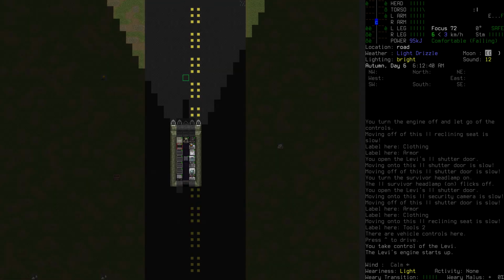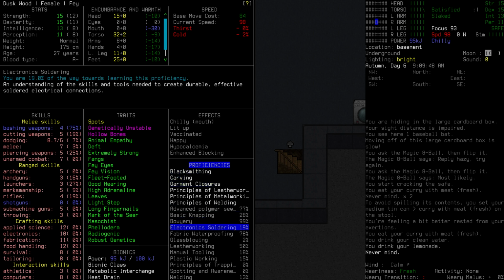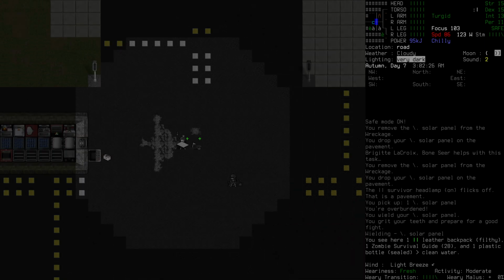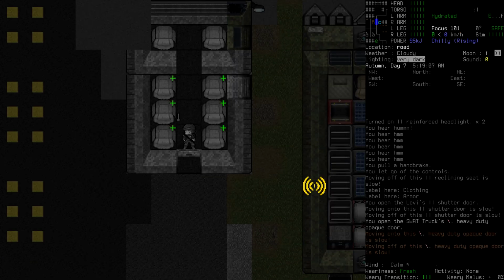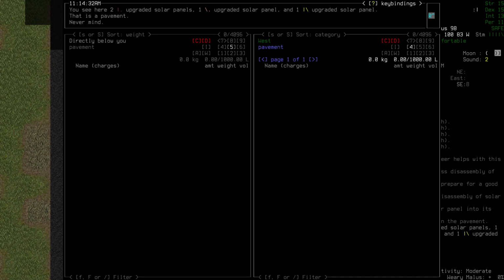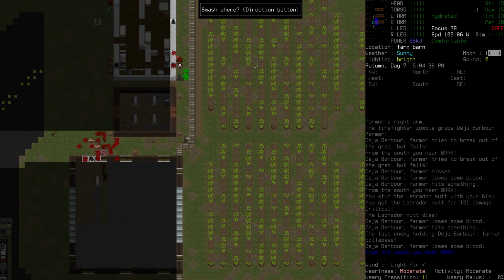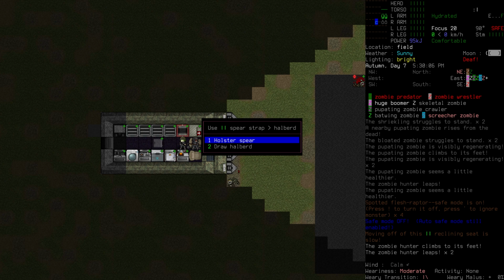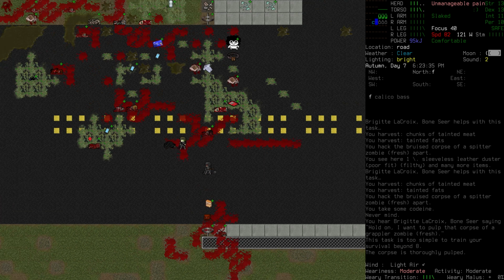Cataclysm: Dark Days Ahead "Dusk" | S2 Ep 96 "Northwards"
►Airing Wednesday every week at 1500EST

We will be following Dusk's Tale until his untimely death and in this game an early death is a pretty much guaranteed.

►Channel Mail:
Wellesley St
Auckland 1141
New Zealand

¦MUSIC MASTERING¦

Remixed and masterized by SkyBreach.

¦SOUNDS¦

Sounds by RRFSounds.

¦SOUNDPACK¦

CO.AG SoundPack for Cataclysm dark days ahead by SkyBreach.

Cataclysm DDA